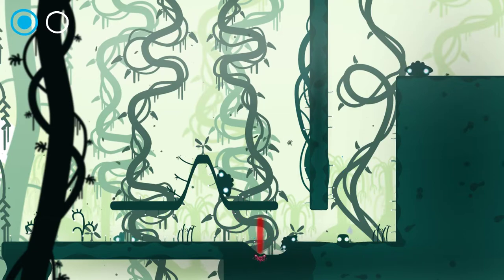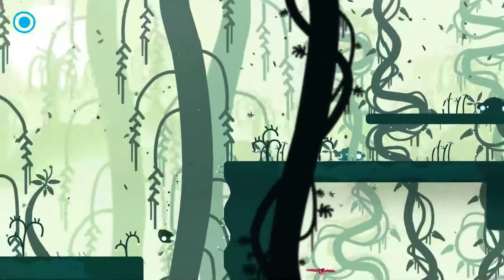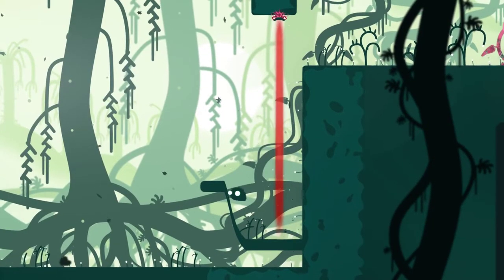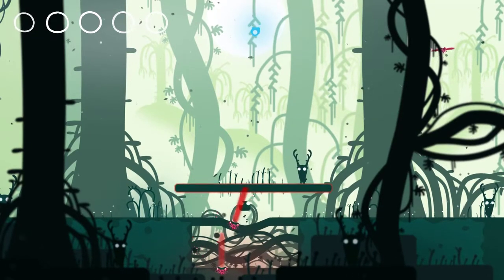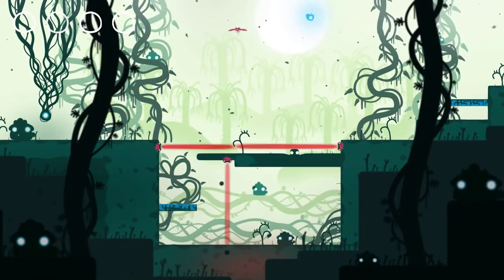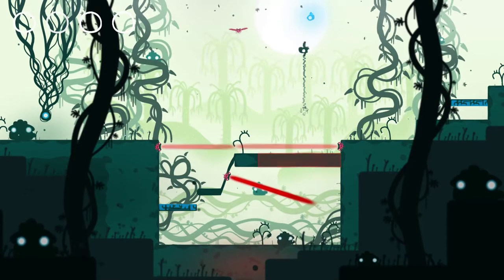SEMBLANCE - Bounce Bounce Revolution (Part 3) w/Dustbunny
Gameplay featured is of Semblance, a new title with an innovative twist to the platforming genre. Transform the world around you, avoiding hazards, solving puzzles, and saving your home from the crystalline infection!     (Click Show More for the ALL THE AWESOME!)

Hey there! We're the Slackers Undercover, bringing you daily gaming videos, fun streams, and hilarious co-ops! You're welcome to join in if we've got space, if not, sit back, relax, and enjoy the show!

***AWESOME STUFF!***
►GAME INFO
Name: Semblance
Developer: Nyamakop
Publisher: Good Shepard Entertainment
Platforms: Windows PC, Nintendo Switch
Release Date: July 24, 2018